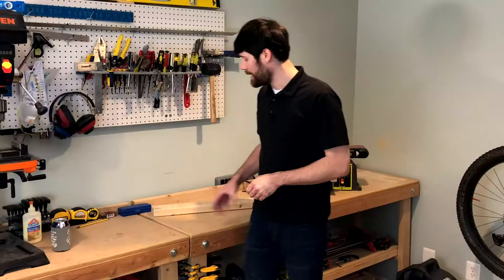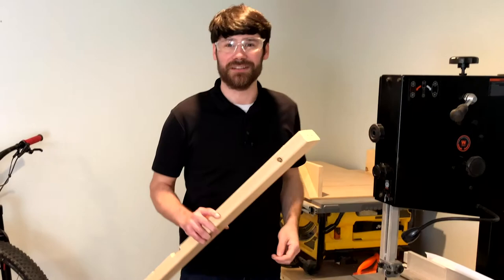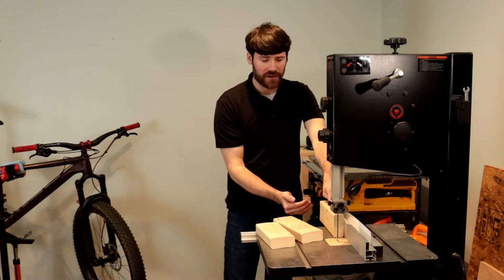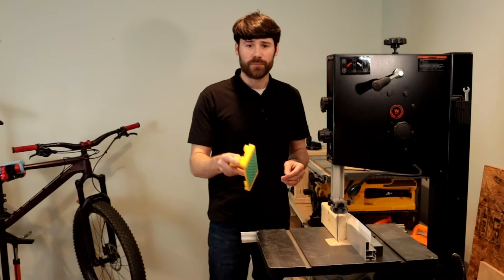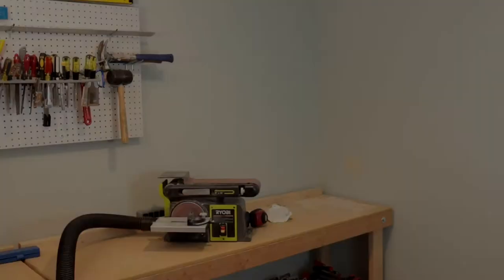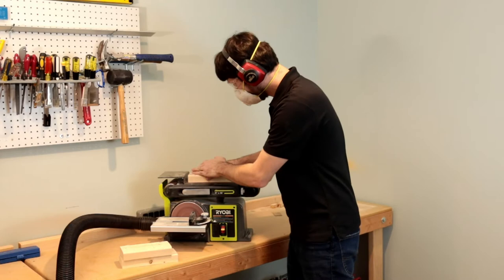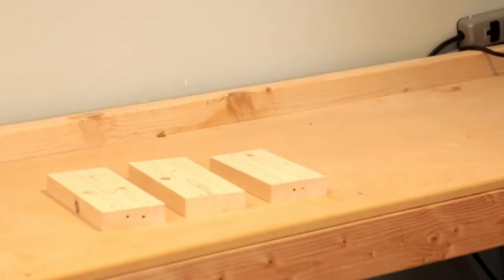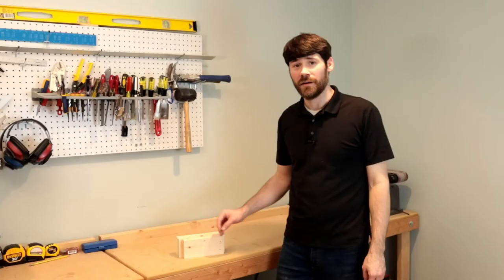How to plane a board without a planer or jointer?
I needed some thicker stock for a project coming up, so I used some scrap pine that has a cup in it. How did I flatten the boards for a nice glue joint? Watch and found out!